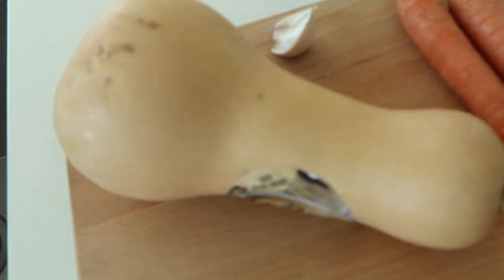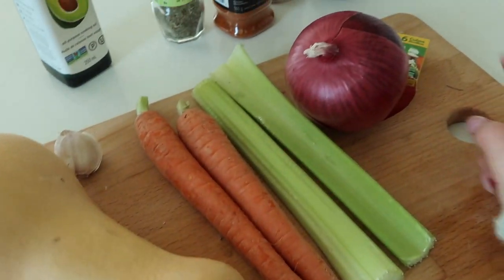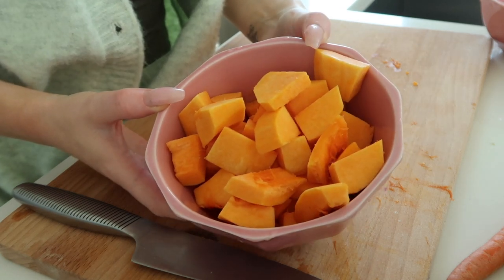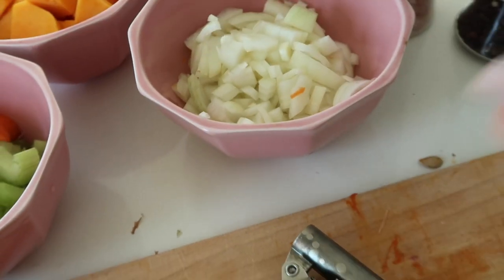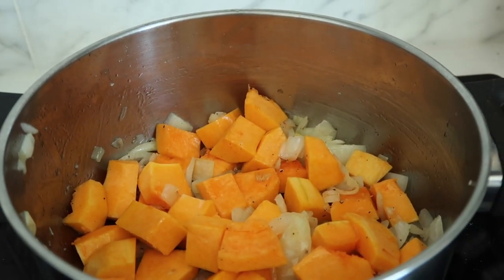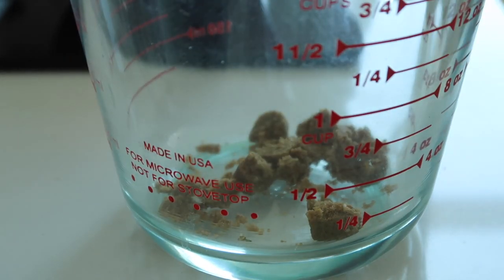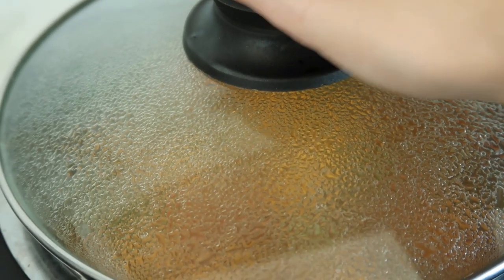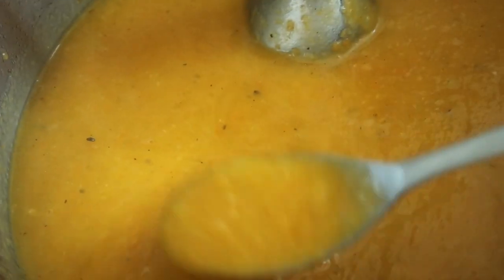cooking vibes | homemade squash soup | lolaliner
Bringing something different to my channel today so I hope you enjoy it! Its delicious and if you make it please let me know. I'd love to hear what you think. You can add any type of spice you like and as much or as little as you like. Just taste as you go.

Hope you're all keeping safe and well and I'm sending love to you all xo